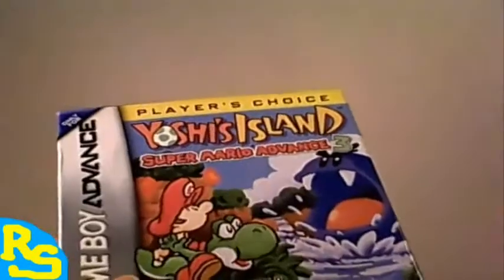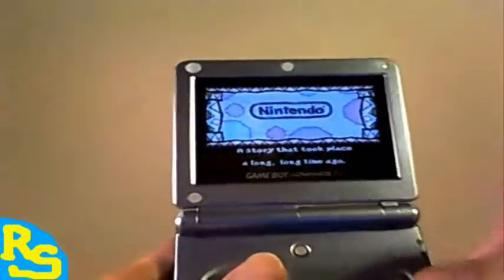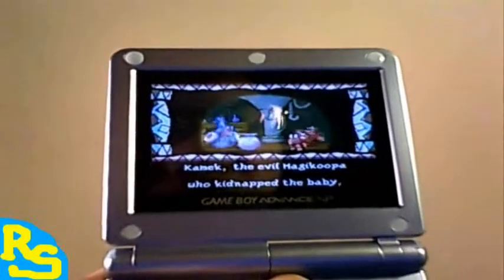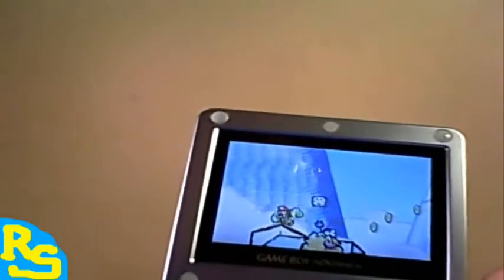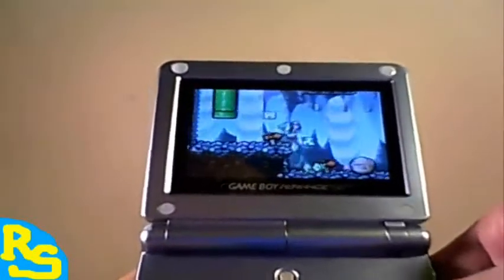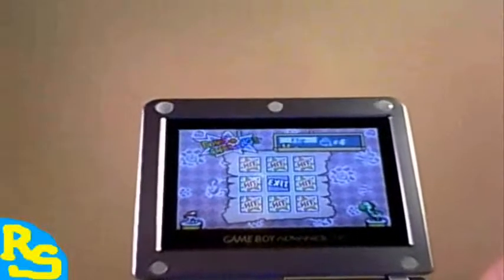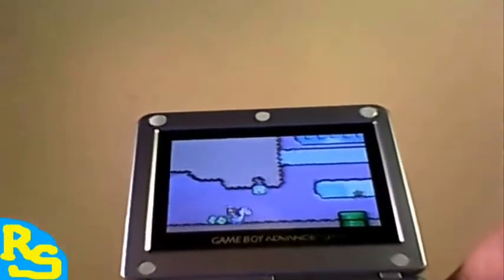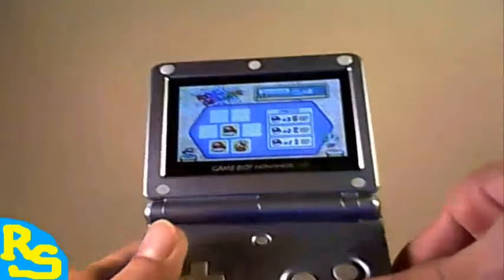TheReviewSpace Yoshi's Island: Super Mario Advance 3 (GBA) Review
Reviewing the classic SNES port of Super Mario World 2: Yoshi's Island
into the Game Boy Advance called Yoshi's Island: Super Mario Advance 3.
Year: 2002
tags game boy advance super mario advance 3 yoshis island
nintendo smw2 super mario world 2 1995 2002 yoshi's island ds 2006
yoshi baby mario vehicles transform luigi kidnapped kamek baby bowser
magikoopa lakitu piranha plant yoshi swallow enemies turn to eggs
shoot throwing eggs prequel platform boss fights bonus stages
"TheReviewSpace"